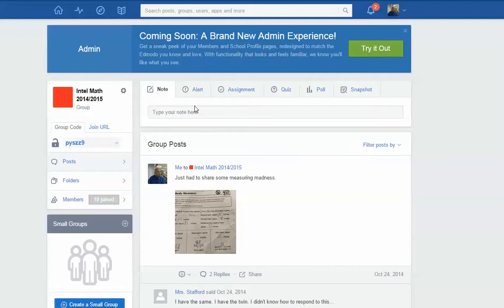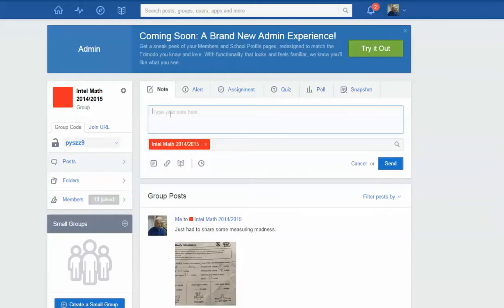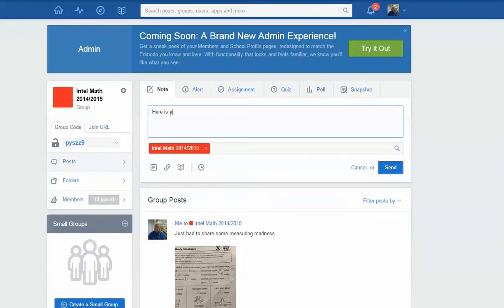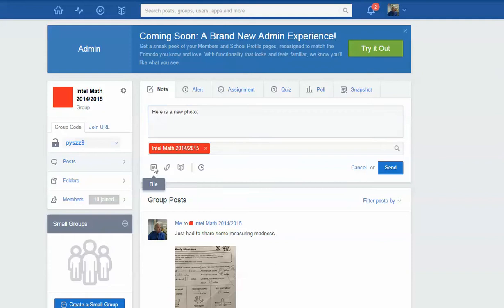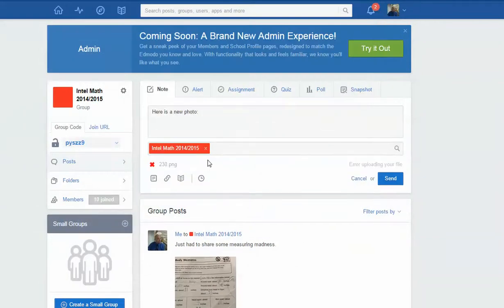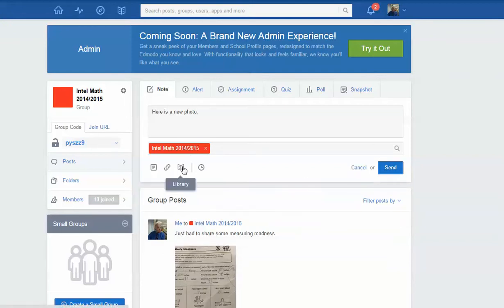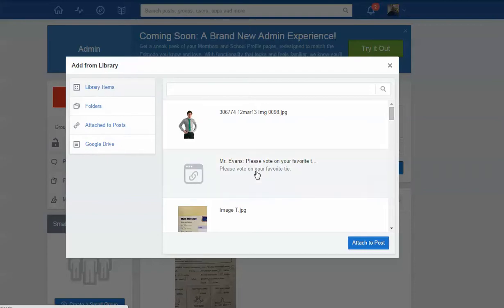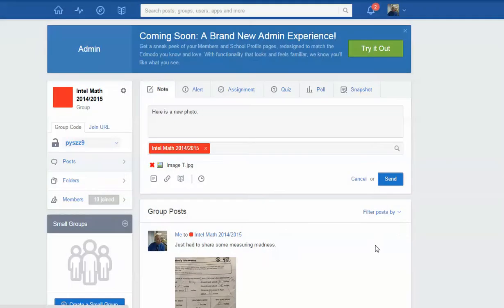Uploading Pictures to Edmodo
Do you want to upload a picture to Edmodo?